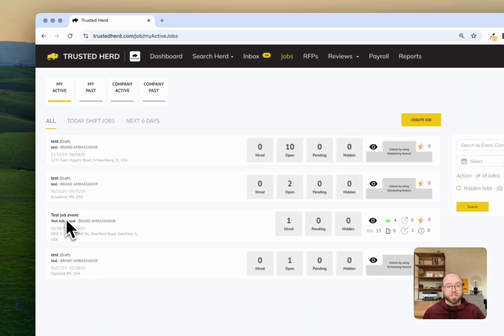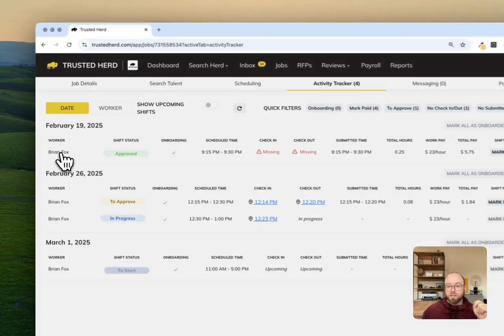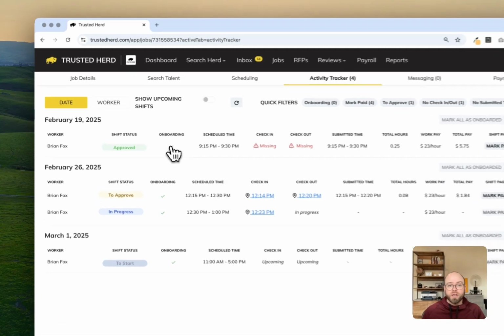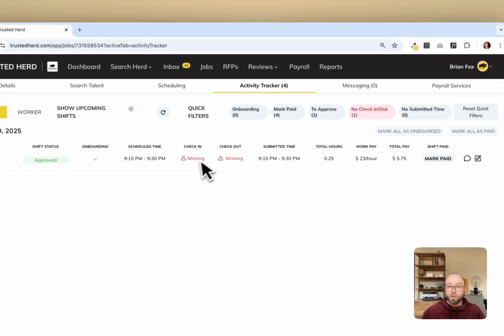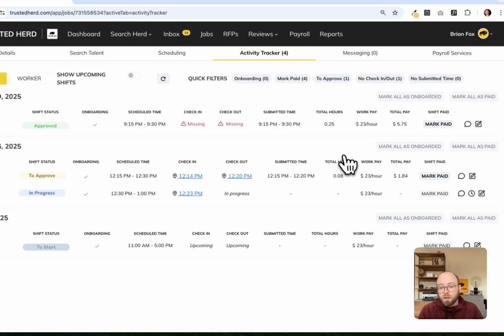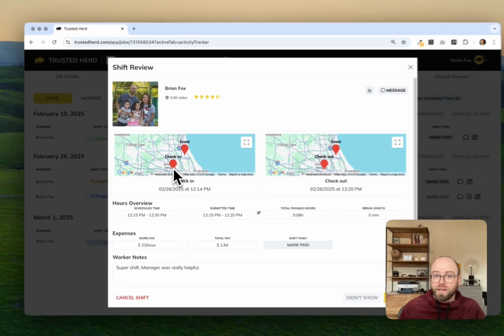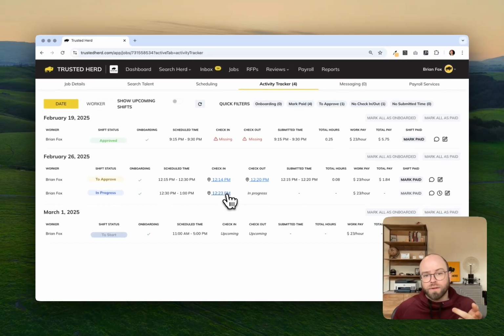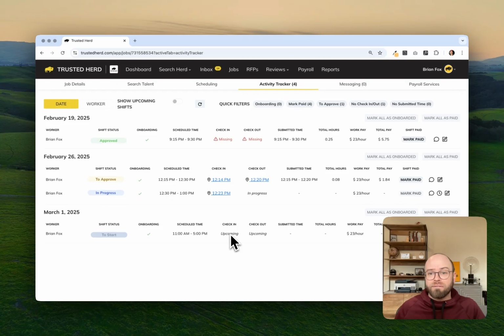Trusted Herd Activity Tracker Feature Tutorial - 4 Minute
How to track your talent for shifts with onboarding paperwork, check-in and out via GPS or Selfie mode, submitted hours, approving hours and marking paid, for your posted event jobs on Trusted Herd.